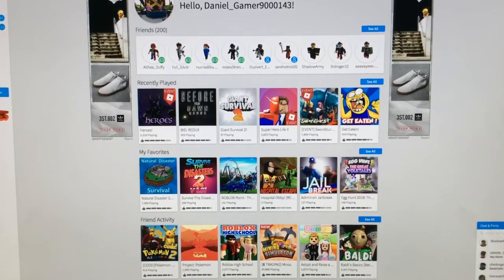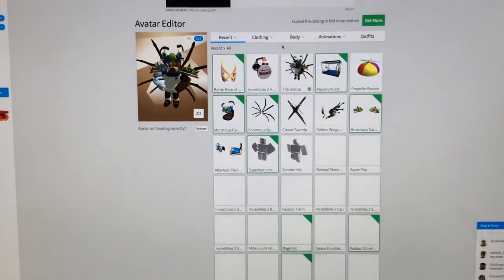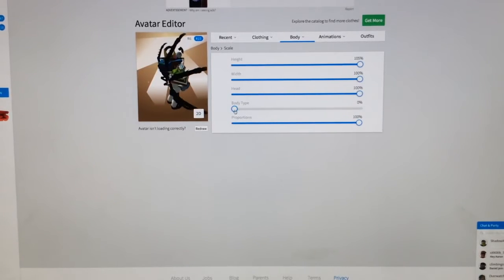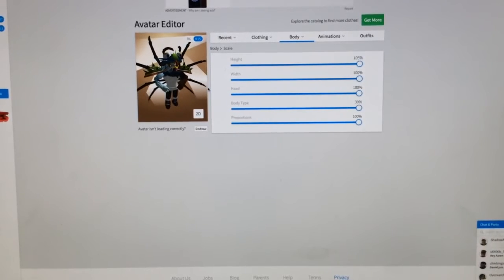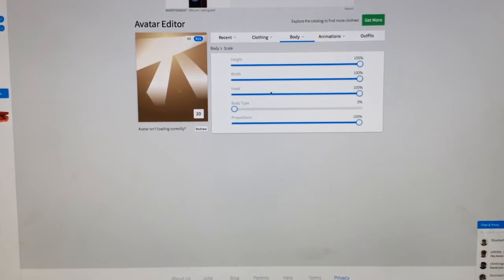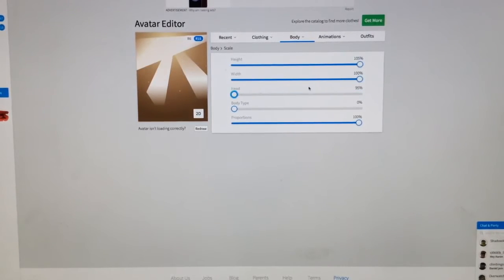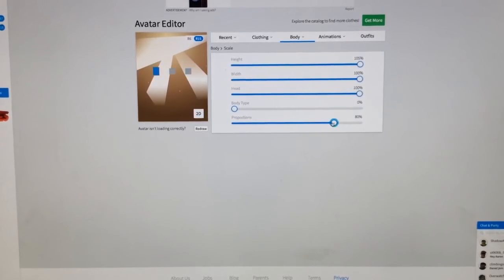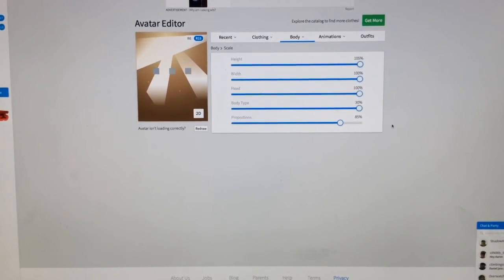HOW TO USE THE *NEW* BODY TYPE ANTHRO ON ROBLOX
Today I will show you how to use anthro in roblox

What Is ROBLOX? ROBLOX Is An Online Virtural Playground & Virtural Workshop, where Kids Of All Ages Can Safely Interact, Create, have fun, &
Learn. It’s unique in that practically everything on ROBLOX is designed and constructed by members of the community. ROBLOX Is Designed for 8 to 18 year olds, but it’s Open to people of all ages. Each player starts by choosing an avatar & giving it an indenity. They can then explore on ROBLOX — Interacting with others by chatting, playing games, or collaborating on creative projects. Each player is also given their own piece of Of undeveloped real estate along with a Virtural toolbox with which to design & build anything — Be It a navigable skyscraper, A working helicopter, a Giant pinball machine, a multiplayer “Capture the Flag” game or some other, yettobedreamed-up creation. There is no cost for this 1st plot of Virtural land. By participating & by building cool stuff, ROBLOX Members can earn Specialty badges as well as ROBLOX Dollars (“Robux”). In turn, they shop the online catalog to purchase avatar clothing & accessories as well as premium building materials, interactive components, & working mechanisms.